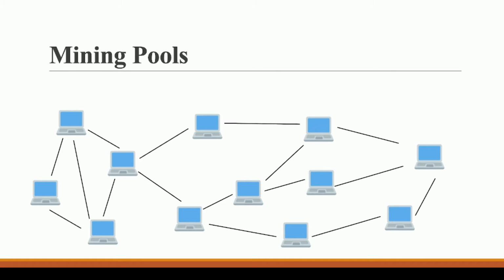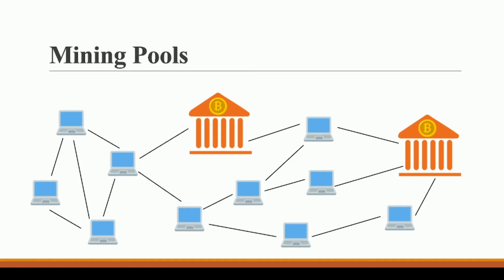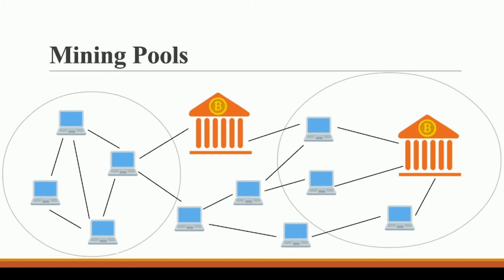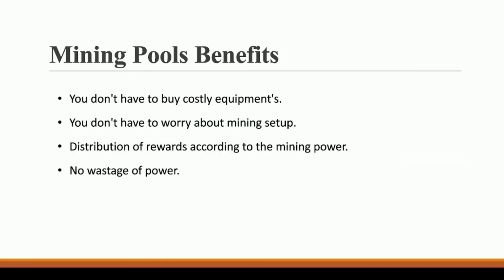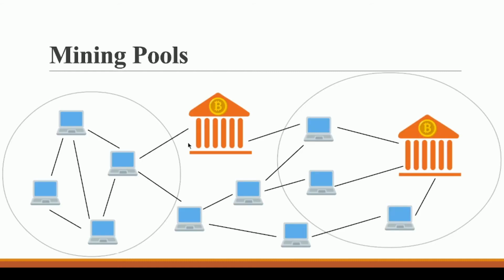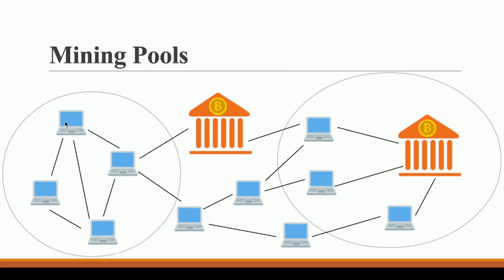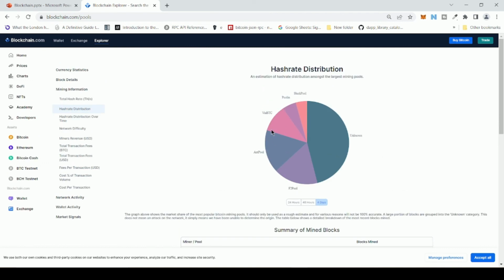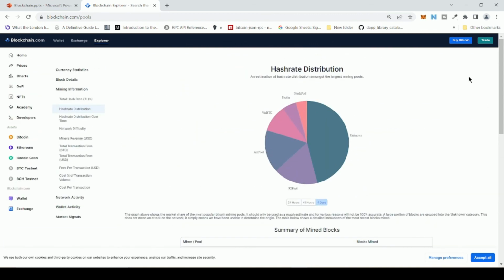What are Mining Pools? | Part - 18 | Blockchain Full Course | Code Eater - Blockchain | English